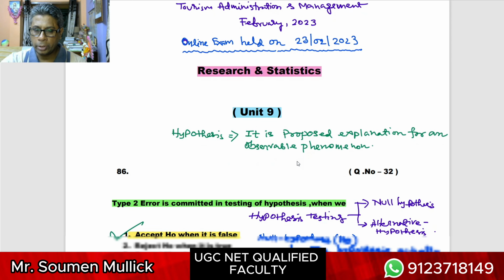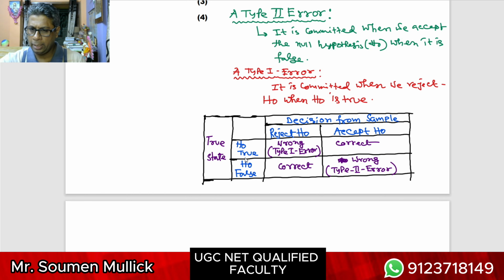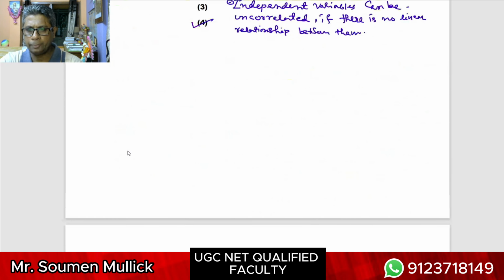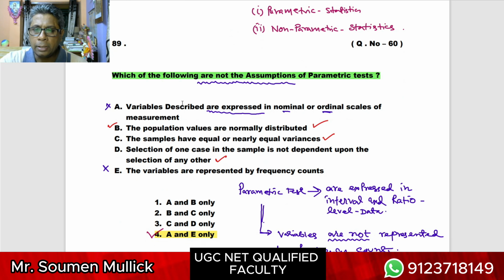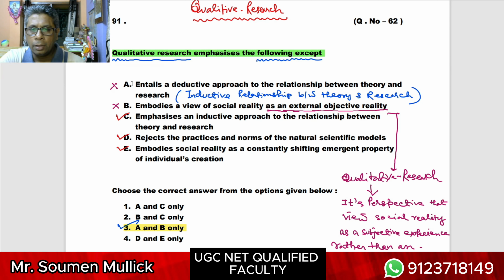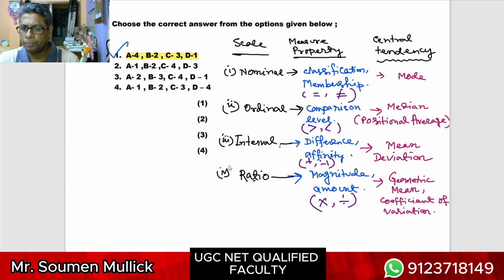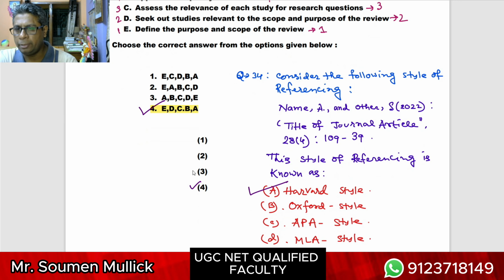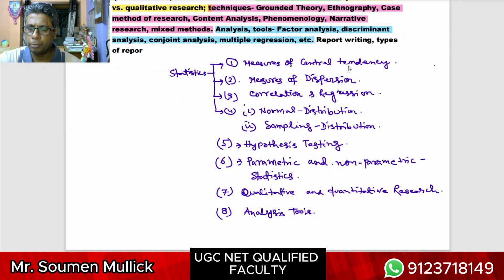Research & Statistics : UGC NET/ JRF Question paper solved & Analysis ( February 2023 )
UGC-NET JRF Question Paper Solved & Analysis ( Part - 6 ) : February 2023
Previous year Question paper Solved & Analysis is one of the key strategies to achieve UGC NET/JRF for Tourism Administration Management.
This is  February,2023 question paper solved & analysis ( Part - 6 )
The analysis is based on unit 9 : Research & Statistics